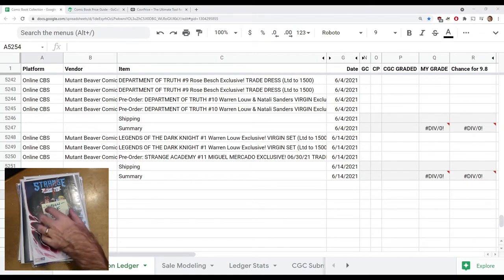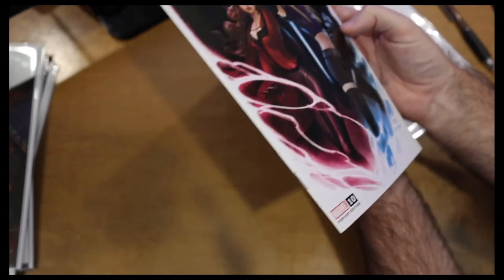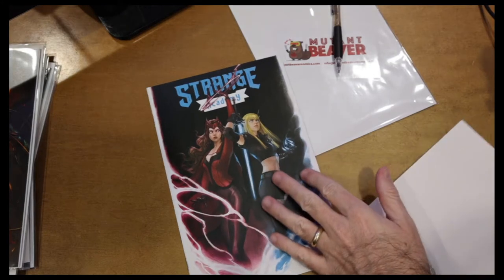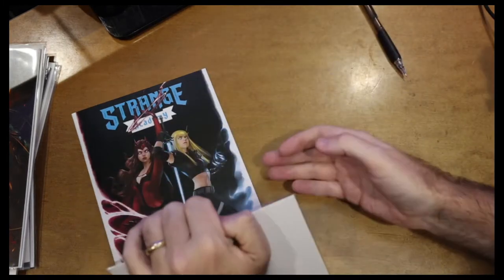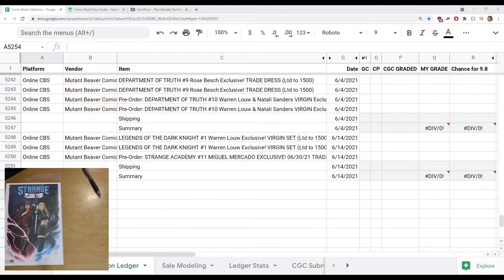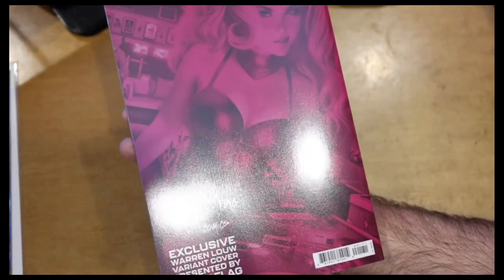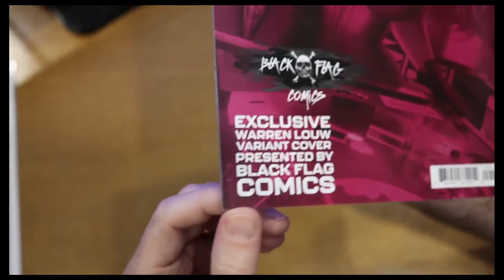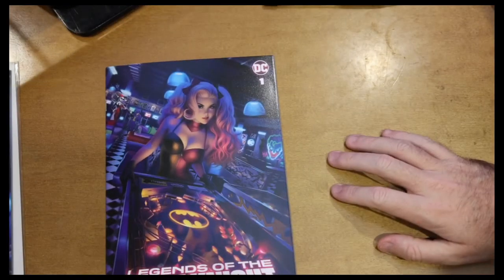Comic Book Screening | Mutant Beaver Comics | Store Exclusives | Department of Truth | LotDK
Detailed screening and grading of store exclusives from Mutant Beaver Comics from orders placed in June of 2021. Includes Department of Truth variants by Rose Besch, Warren Louw, and Natali Sanders, along with Legends of the Dark Knight variants by Warren Louw.